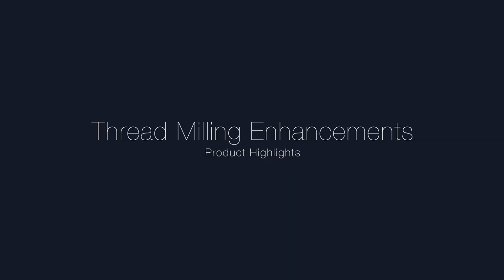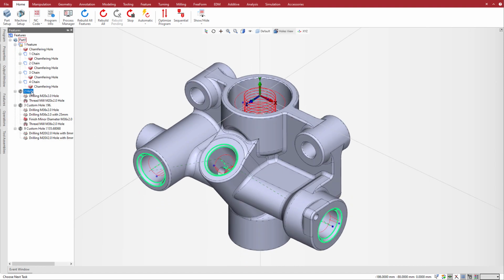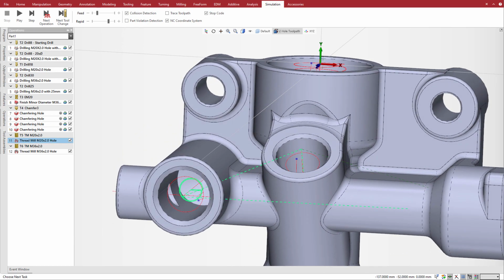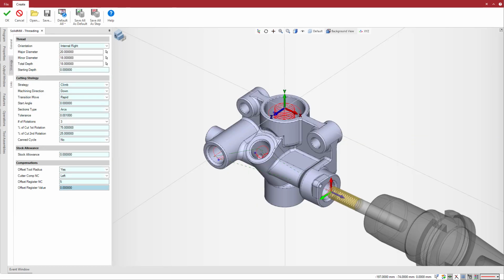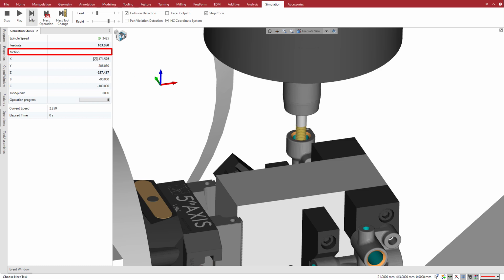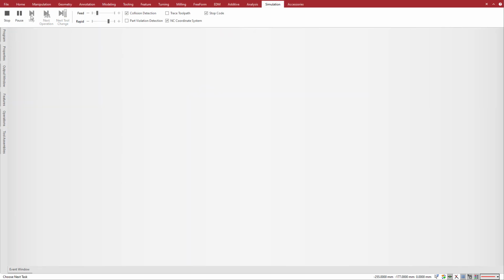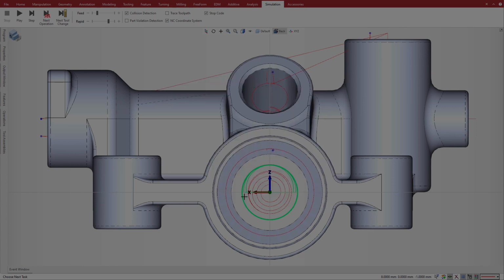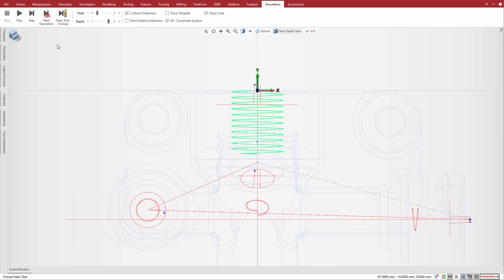Thread Mill Enhancements - ESPRIT® Product Highlights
Like drilling operations, thread milling cycles in ESPRIT now support multiple orientations using a single hole feature. This avoids collisions in the linking movements between holes, adopting the same linking technology as used in the drilling strategies.